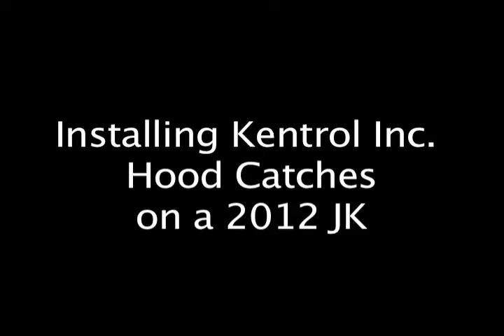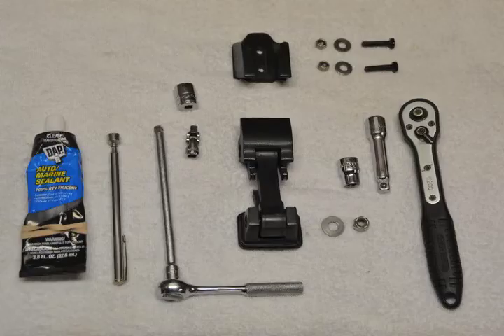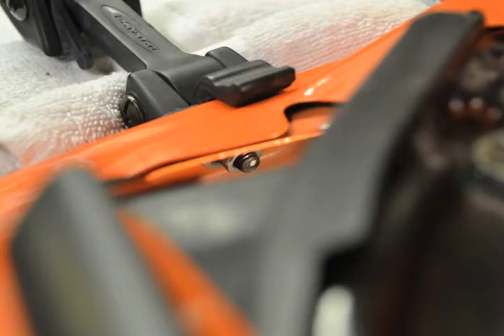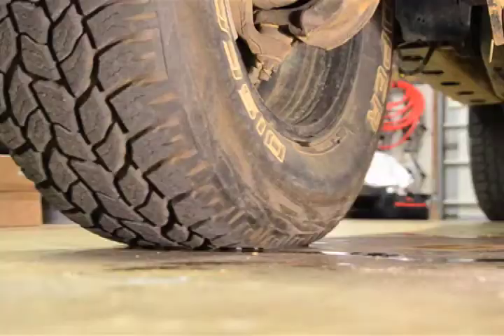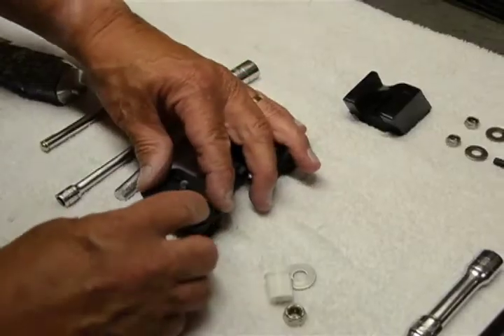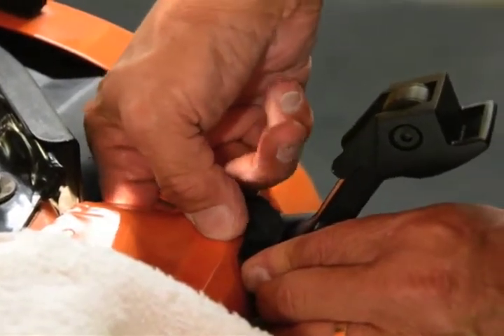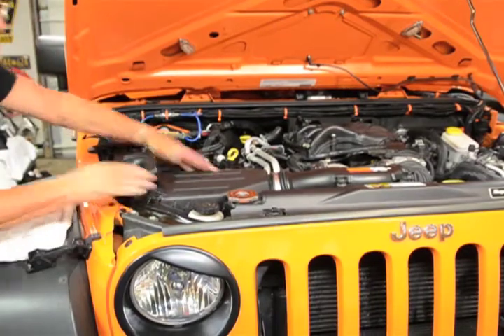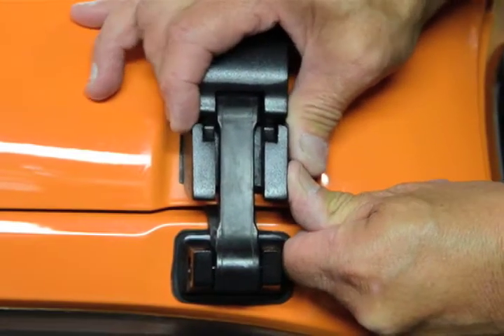Installing a Kentrol Inc. Hood Catch on a 2012 JK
Kentrol installation video on how-to install a Kentrol Inc. Hood Catch on a 2012 JK